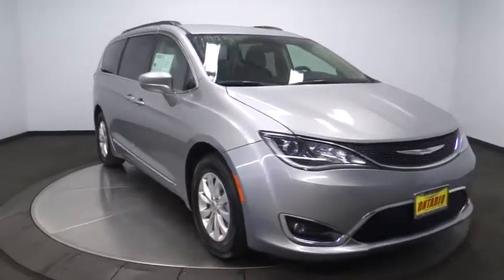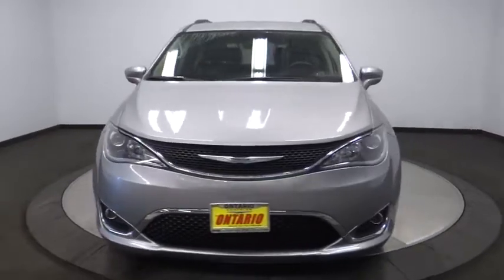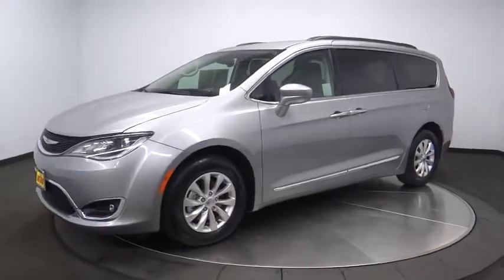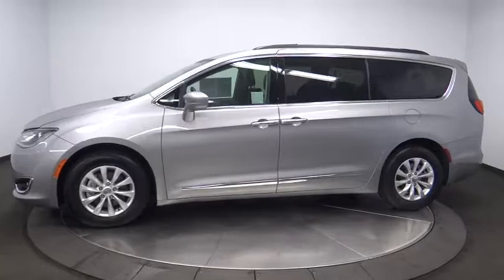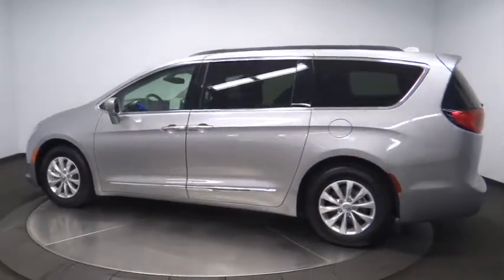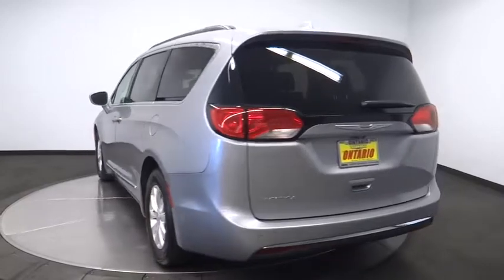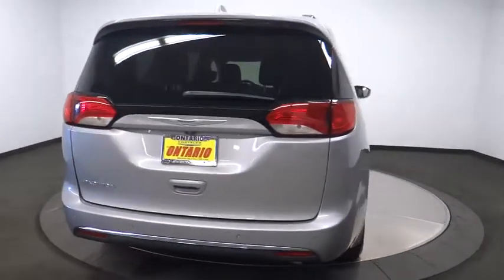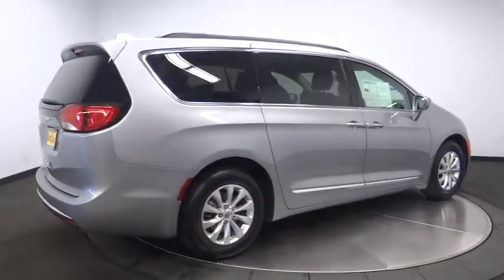2017 Chrysler Pacifica Norco, Corona, Riverside, San Bernardino, Ontario, CA PRA256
Billet Silver Metallic Clearcoat Used 2017 Chrysler Pacifica available in Norco, California at
2017 Chrysler Pacifica Touring L - Stock#: PRA256 - VIN#: 2C4RC1BGXHR759092

New Price! **Non-Smoker**, **Dealer Serviced**, **Freshly Detailed**, **Vehicle Includes 5 Gallons of Fuel**, **Vehicle Sold As Equipped Including One Key. Odometer is 3150 miles below market average!BUY IT, TRY IT, LOVE IT, OR LEAVE IT. 5 DAY OR 500 MILE RETURN POLICY... EVEN IF YOU SIMPLY CHANGE YOUR MIND!To see more quality vehicles like this one right here go or call us at to speak to one of our friendly representatives.